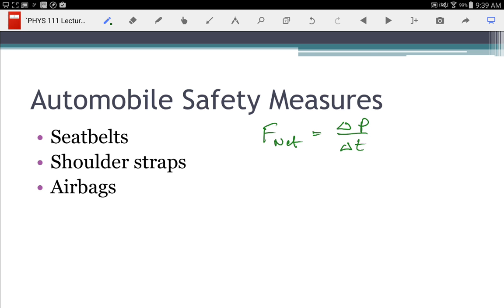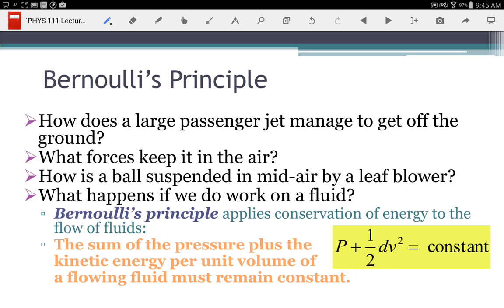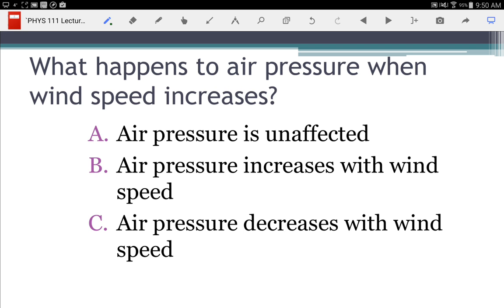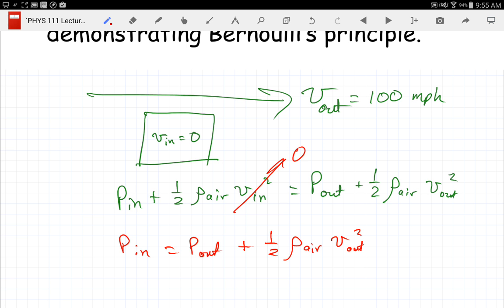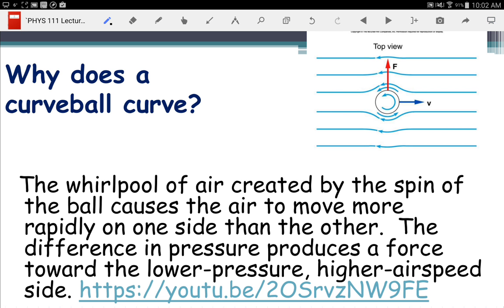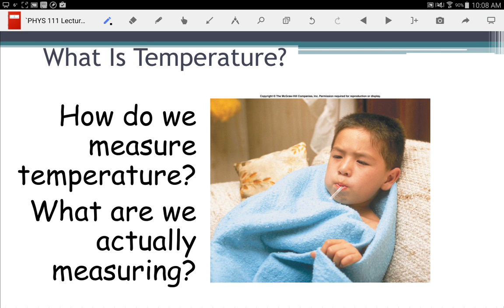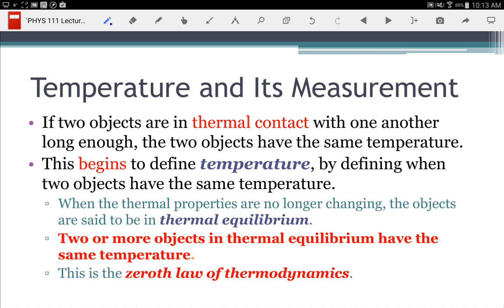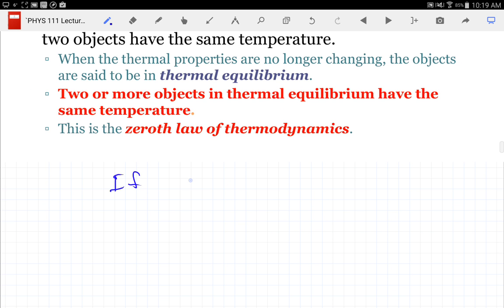PHYS 111 Lecture 20: Heat and Temperature